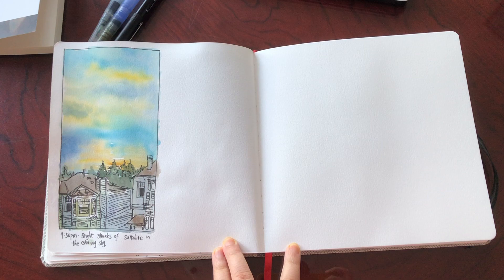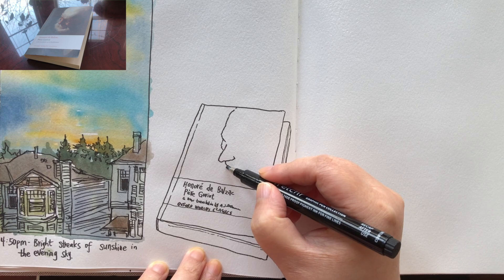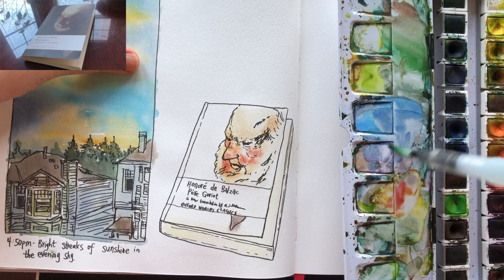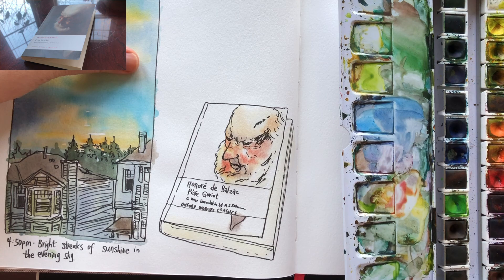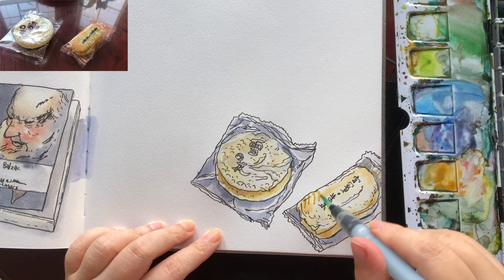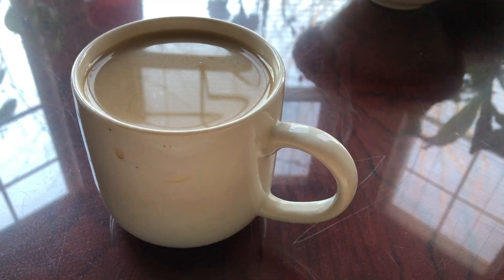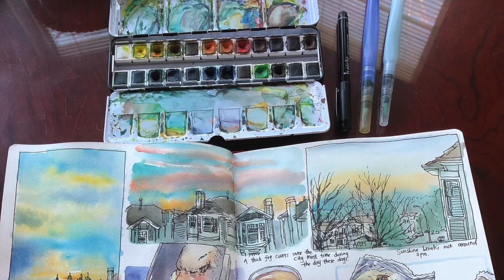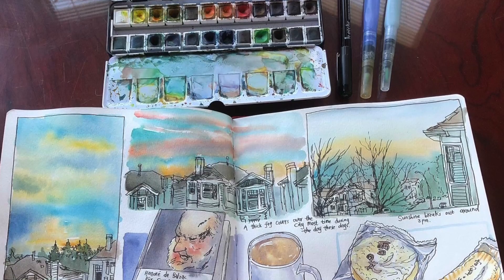Sketch Every Day to Create Positive Vibes in Life: Pen And Watercolor Techniques 🎨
Hi everyone, today I'm sharing with you how I filled up an art journal page spread. I filled the pages with my current read, afternoon coffee and snacks, and two evening skies outside my windows. Please watch the video until the end to learn lots of ink and watercolor inspirations and techniques to sketch and paint sky, and everyday items. 😊🎨

🎨 Materials I used:
- Etchr small (S) tip pen